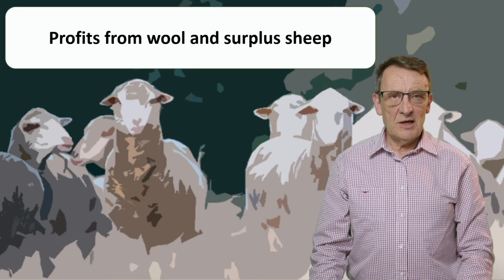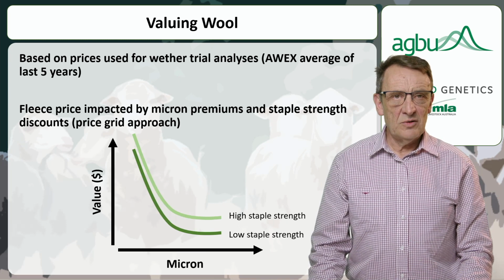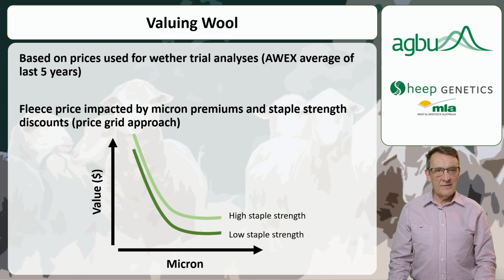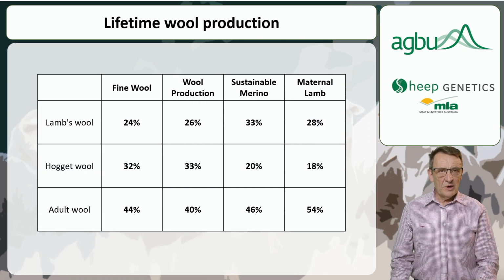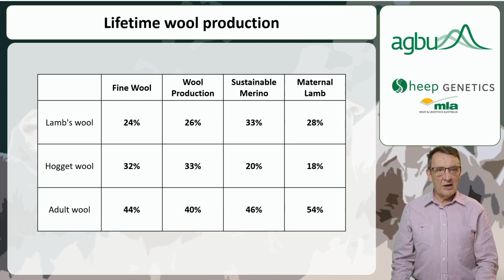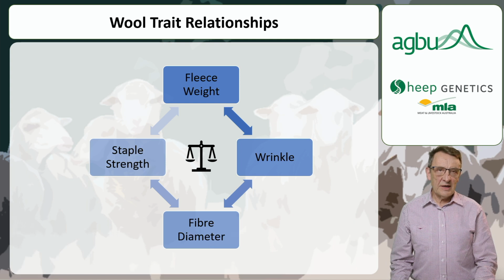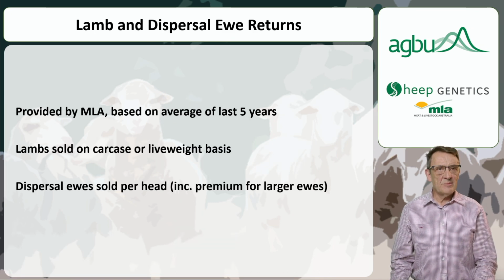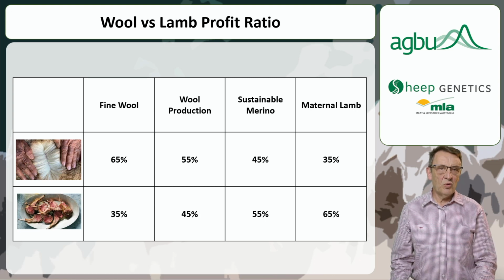SheepObject Profits from Wool & Surplus Sheep